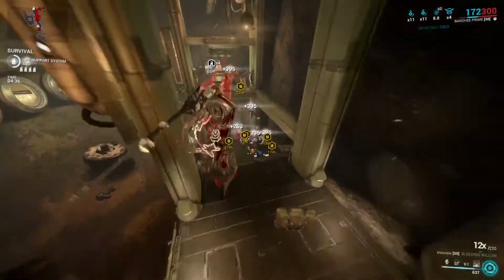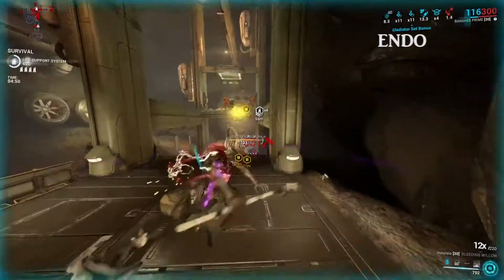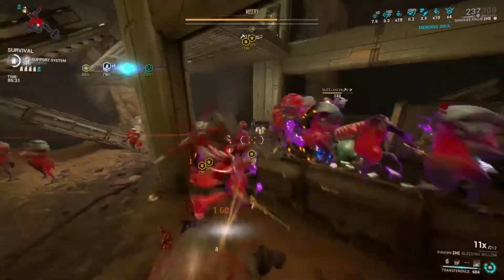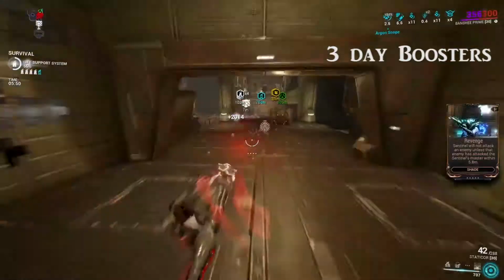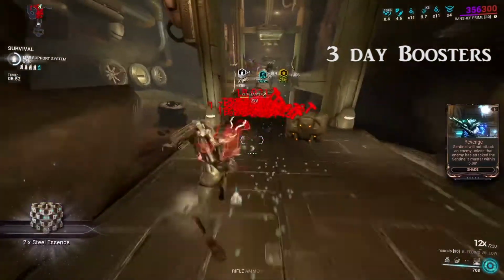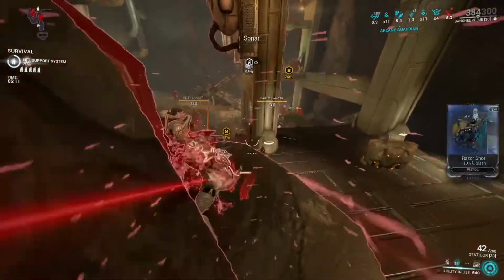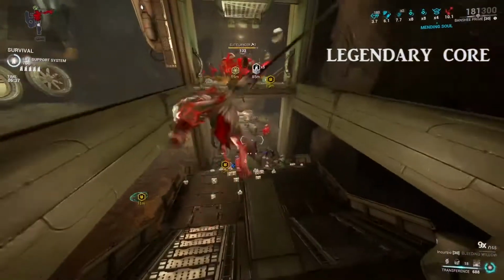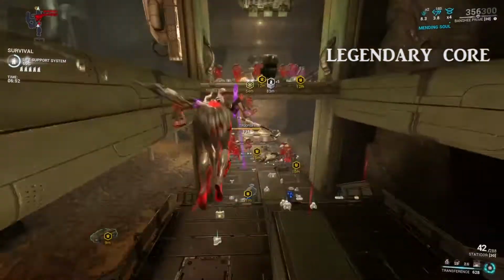Top 5 Rewards To Get From The Sortie || Warframe The New War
Heyyyyyy!!!Beautiful people of the internet how are you guys doing today? Hopefully great! So this video was suppose to come out last week Tuesday, had to redo it and I have no regrets! The sorties has quite a big pool of rewards and I'd say it is in every Warframe players' best interest to play it each day!Anyways if the video has helped you or you liked it remember to leave a like and, SPARTAN kick the subscribe button for Warframe videos! Imma make like a banana and split!

Warframe IGN:
Dice96

The more subs I get the better videos and giveaways I can do! So help me to help you :)